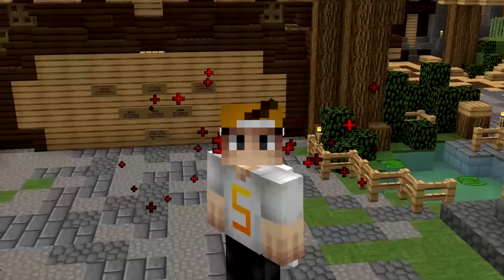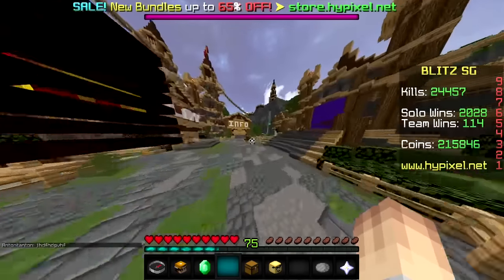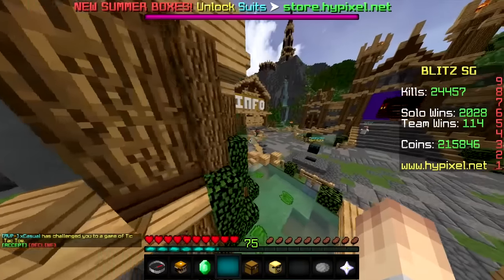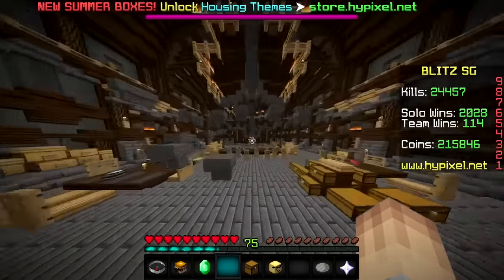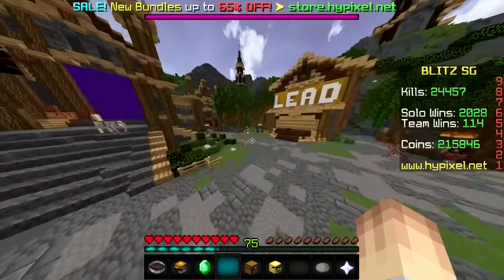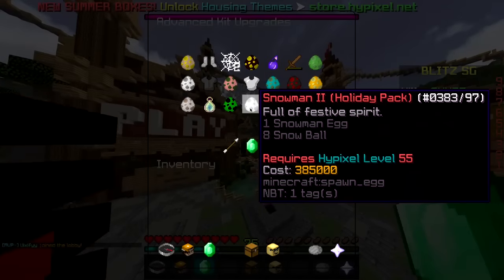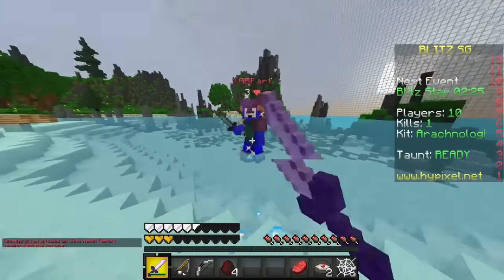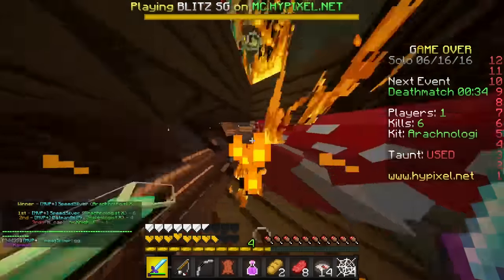Blitz SurvivalGames Tips And Tricks #1 | 'Kits'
Welcome to the first episode of Blitz SurvivalGames Tips And Tricks on my channel. A series where I try to use my own knowledge of the blitz survival games to improve yours. Hope you enjoy :)

► Server IP
- mc.hypixel.net
- Hypixel

► My Server
- alpinenetwork.net
- alpine.buycraft.net
► Credits
► Find Me Ingame on Minecraft & My Guild
- IGN: SpeedSilver
- My Guild: Swiftness